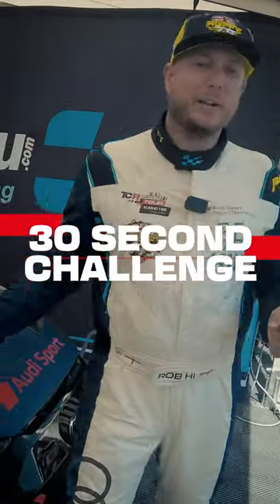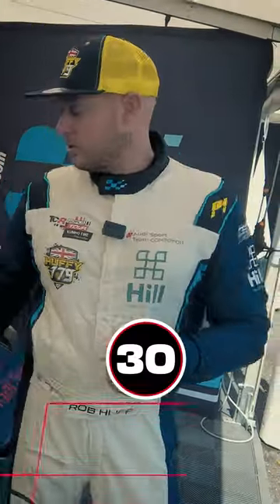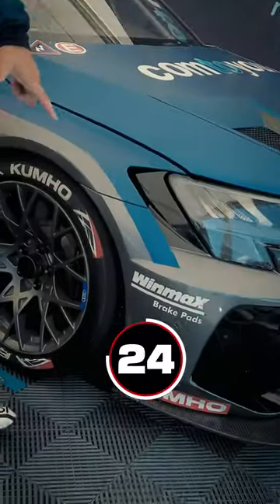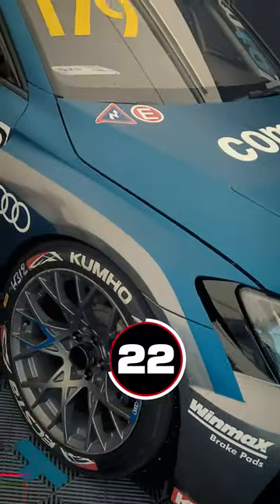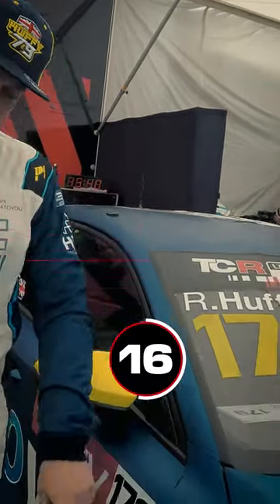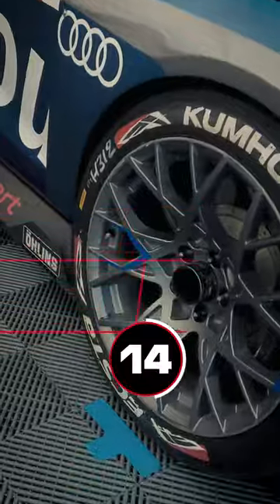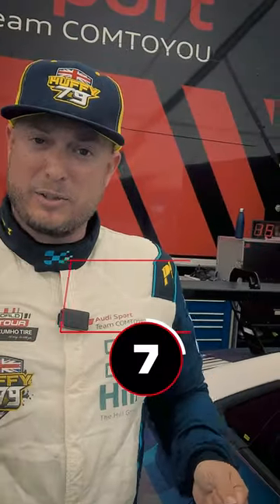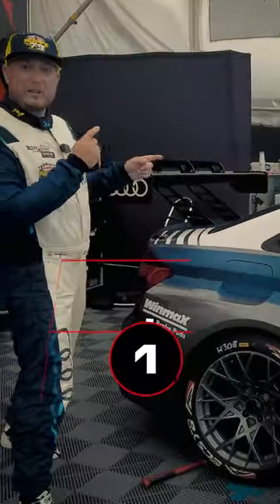Can Rob Huff show his Audi Sport Team Comtoyou in 30 seconds?